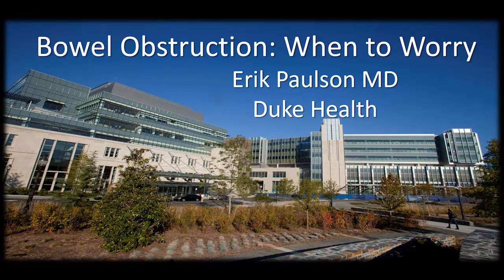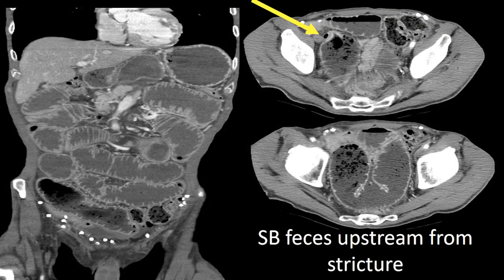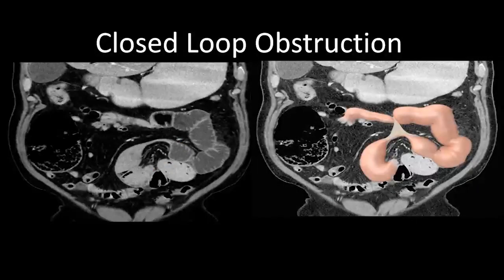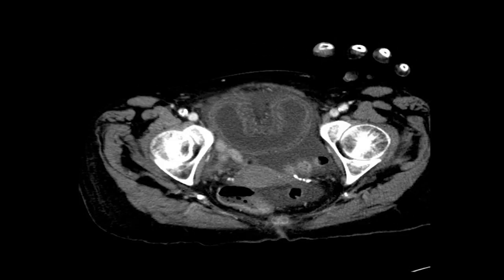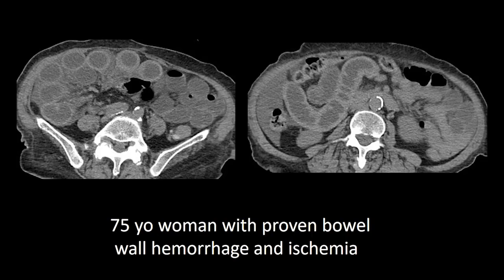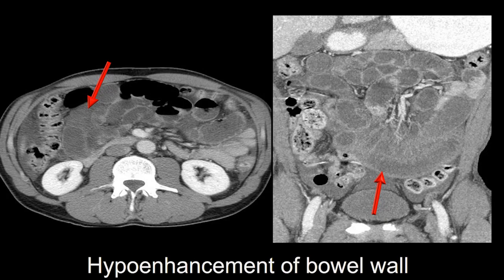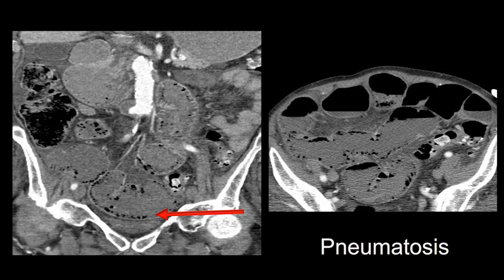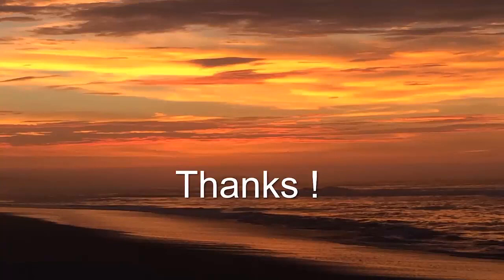Bowel obstruction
Bowel obstruction : what to do further